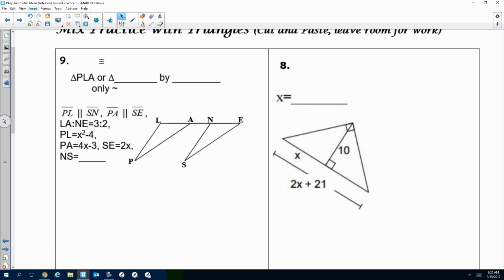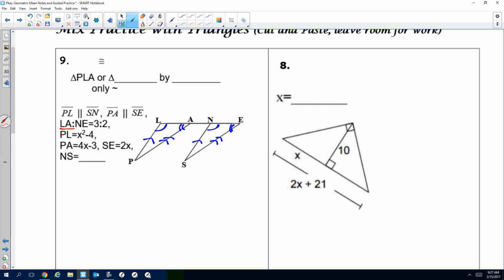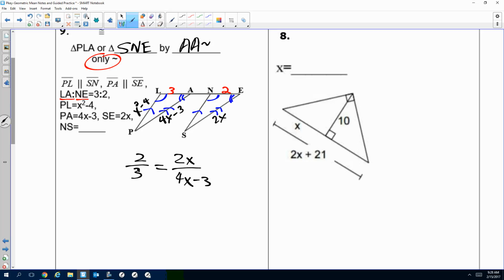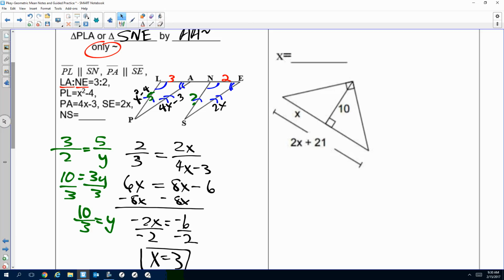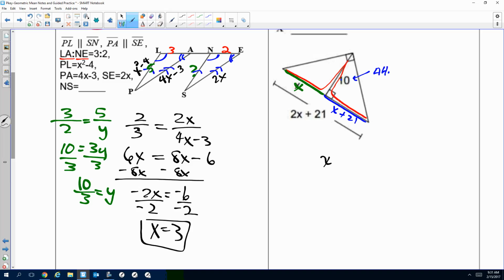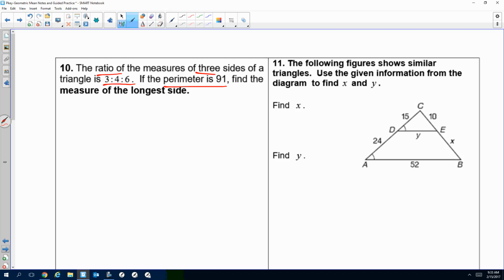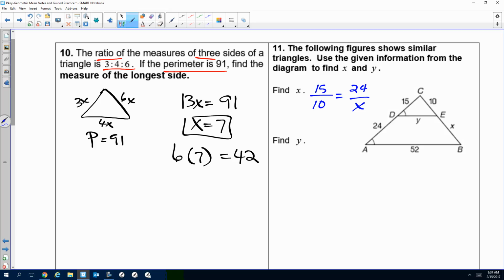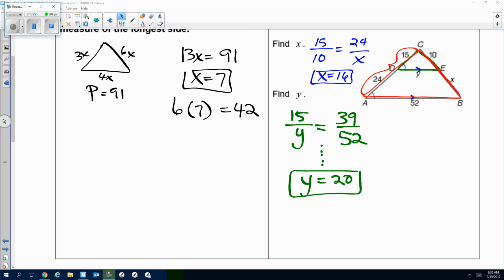Mix Practice with Triangles